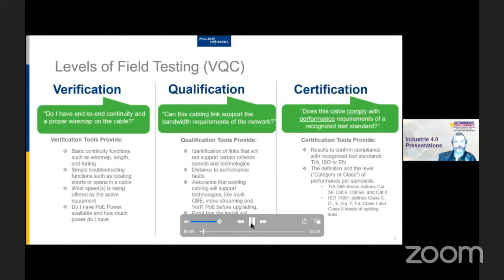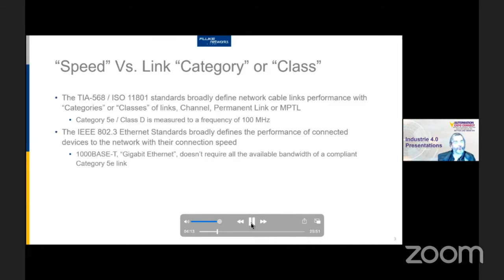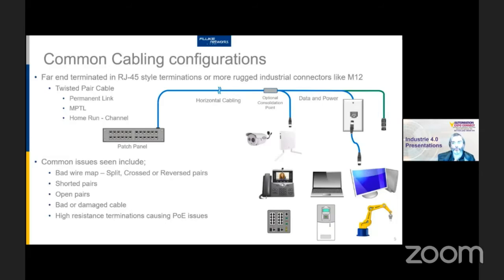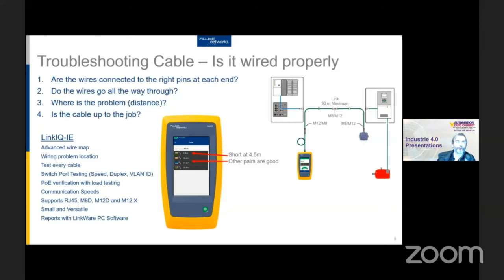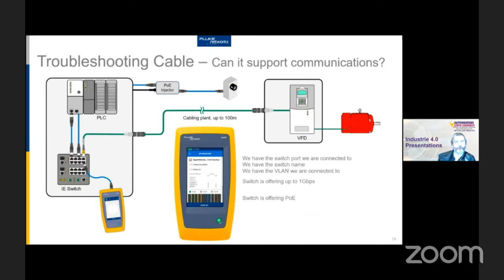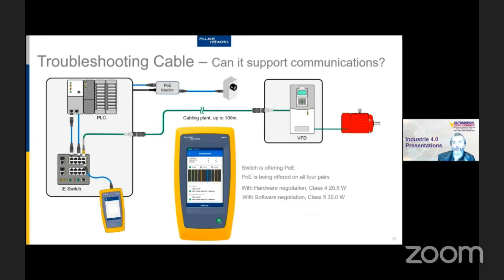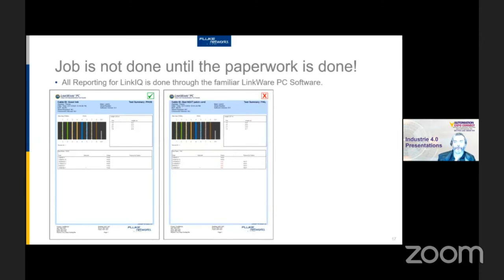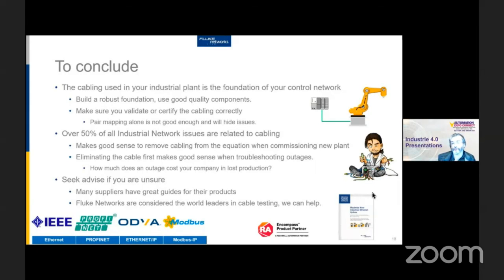Fluke -Industrie 4.0 Presentation on 23rd September at Automation Expo Connect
Topic: Cable + Network Testing – A new solution for Industrial Ethernet
Speaker:Mr. Wayne Allen, Product Marketing Engineer - APAC Fluke Networks
Automation Expo Connect Expo is South East Asia's first virtual automation expo with more than 100 booths from 5 countries
Witness new technologies at Automation Expo Connect
100 booths in 4 Halls, from 5 countries displaying over 3000+ products
4 Technical Conferences, 42 Tech presentations, 12 Industries 4.0 Sessions and the